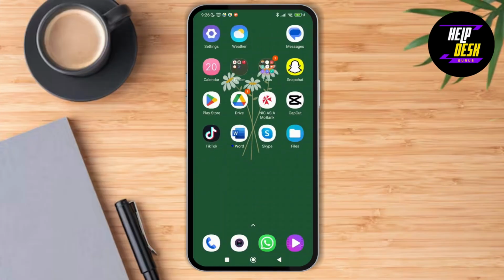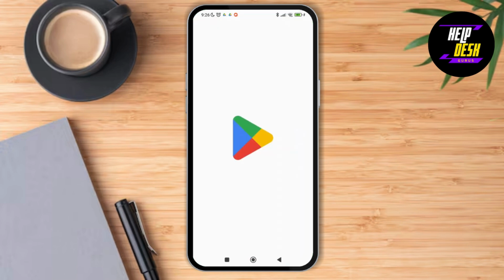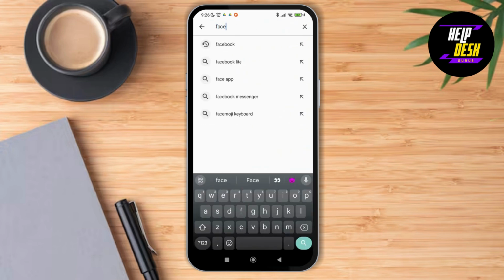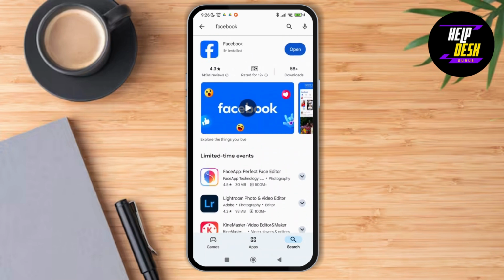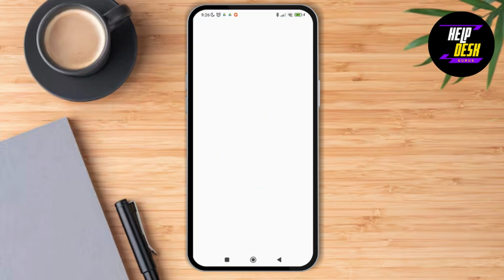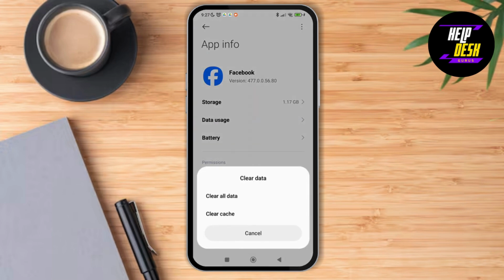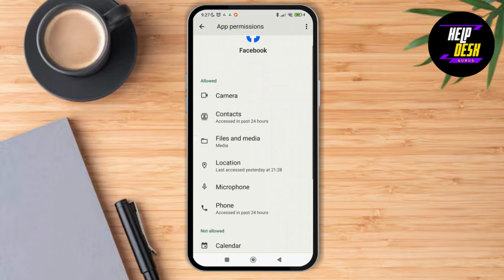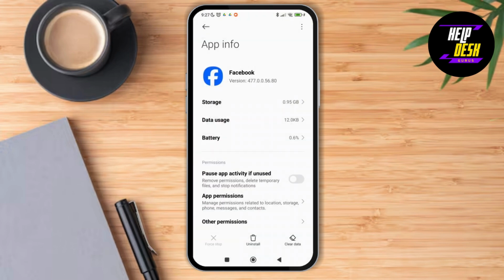How to Fix Facebook Profile Picture Not Showing Problem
Welcome to our comprehensive guide on "How to Fix Facebook Profile Picture Not Showing Problem"! If you're facing issues with your Facebook profile picture not displaying correctly, you're not alone. This video will provide you with effective solutions to troubleshoot and resolve the problem. Whether it's a glitch, a privacy setting, or a cache issue, we’ll walk you through the steps to get your profile picture back on display.

In this video, you'll learn:

How to fix Facebook profile picture not showing
Steps to troubleshoot Facebook profile picture issues
Common reasons why profile pictures don’t display
How to refresh your Facebook profile picture
Tips to ensure your profile picture is visible on Facebook